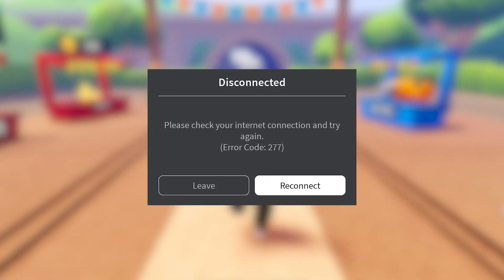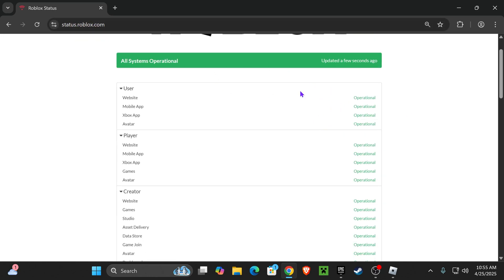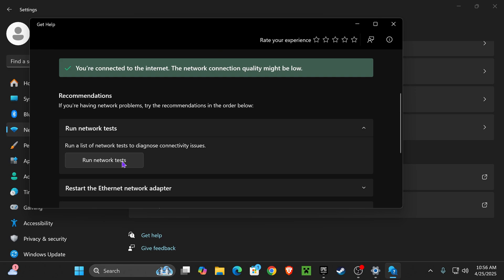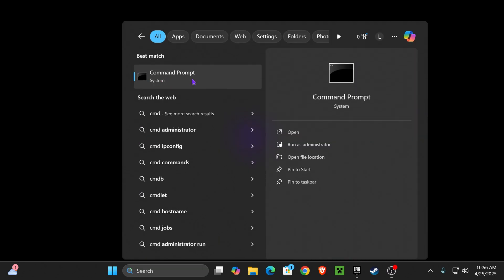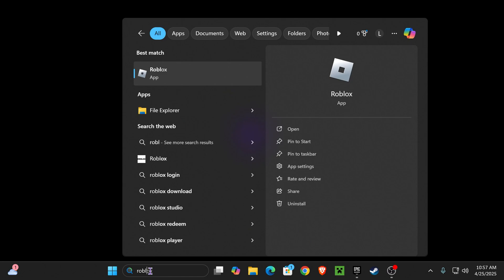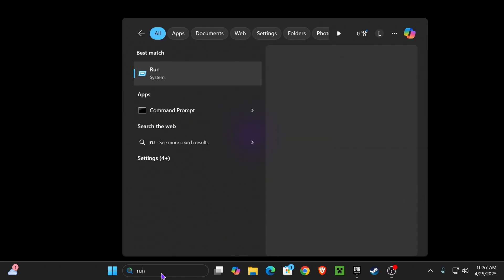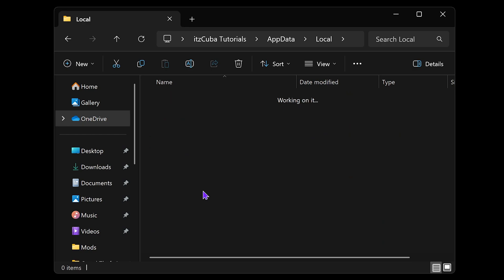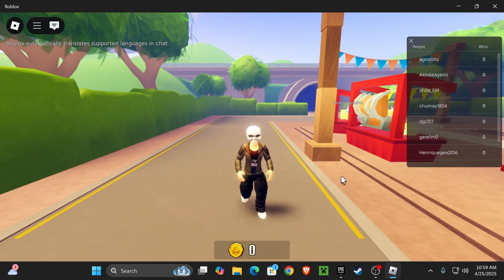How to Fix Error Code 277 on Roblox disconnected (Check your internet connection and try again)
💡 INFO 💡

If you're trying to fix Error Code 277 on Roblox, this guide will show you all the methods that actually work in 2025. Many players struggle with Roblox Error Code 277 disconnecting them from games, but there are easy ways to solve it. This tutorial covers how to fix Error 277 on Roblox whether you're playing on PC, mobile, or tablet.
Here is all the methods I know on how to fix error code 277 on Roblox. If you get any of the error code 264, 267, 268 or 280, these methods might work too.